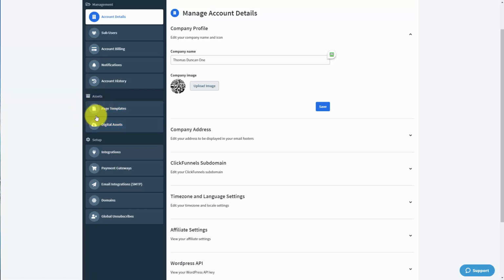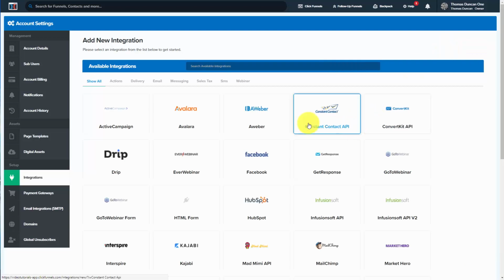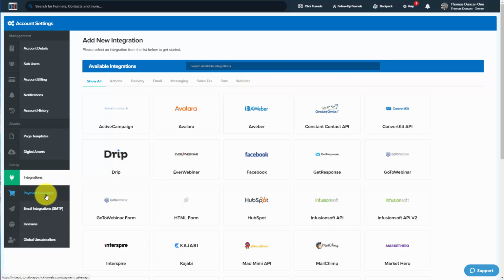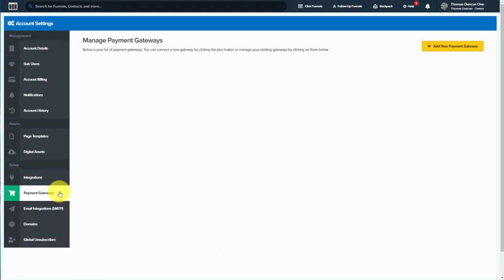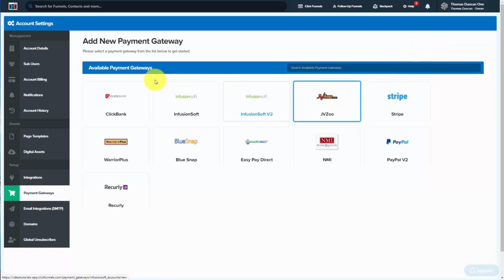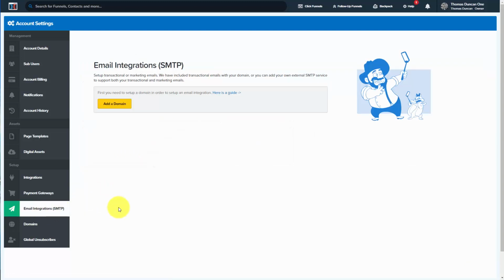5 Complete the Account Settings Setup Free Clickfunnels Training Course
Complete the Account Settings Setup Free Clickfunnels Training Course